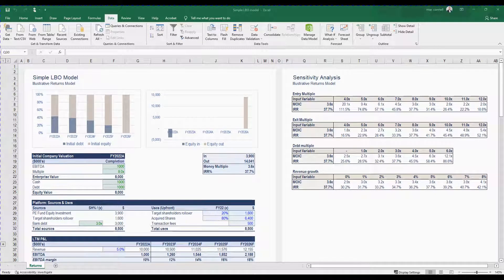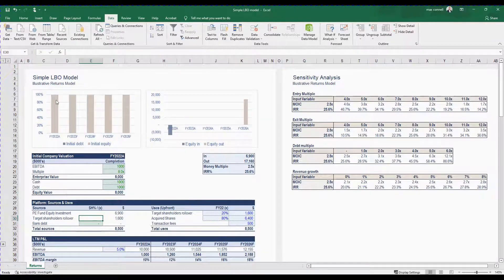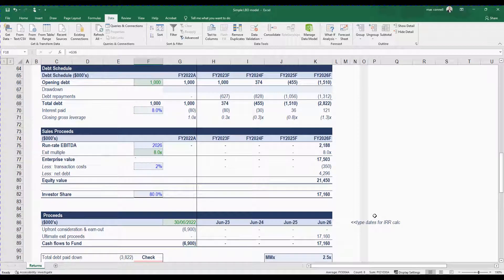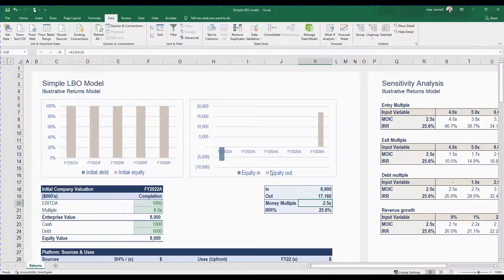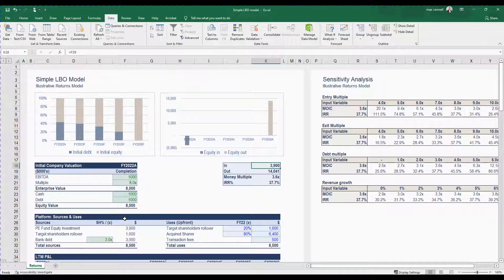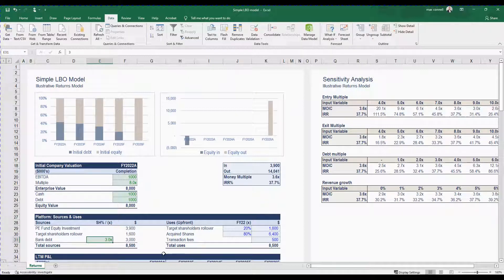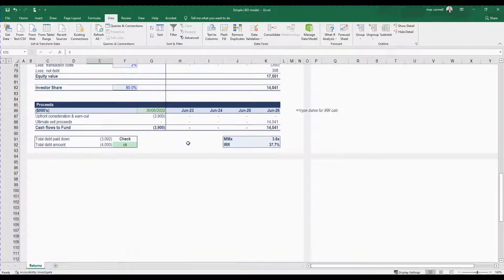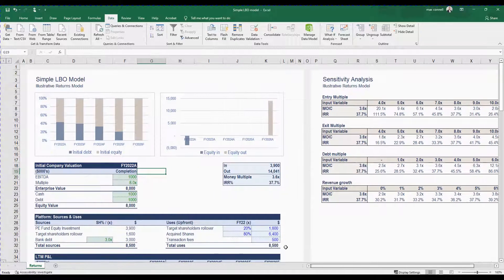LBO#1 - Introduction to a simple Leveraged Buy Out (LBO) model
Leveraged Buy Out (LBO) models are the bread and butter of private equity firms, but are also important to understand if you want to work in private equity (PE), venture capital (VC), investment banking or even just for general investing. In this mini-course we show you how to build out a simple LBO model.

To download the LBO model excel template used in this video - visit the full course

This video is a free extract from one of the mini courses available which is a platform designed for students interested in careers in finance, private equity, investment banking, consulting, big 4 or accounting. Our videos are designed to teach the skills necessary to break into and succeed in these fields, from technical, fundamental, industry and other skills for you to succeed. We offer a number of free courses, as well as many premium courses which are only available to our premium members. Premium memberships can access all videos and courses & can be purchased on our website for one low monthly fee, cancel any time.